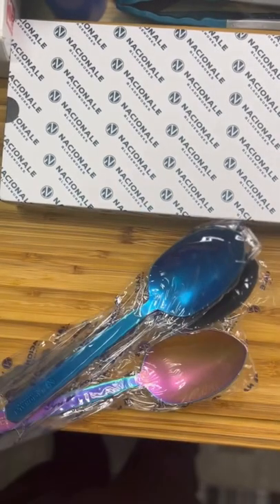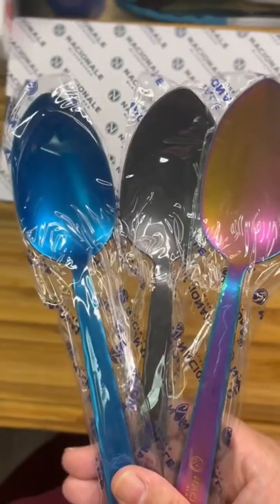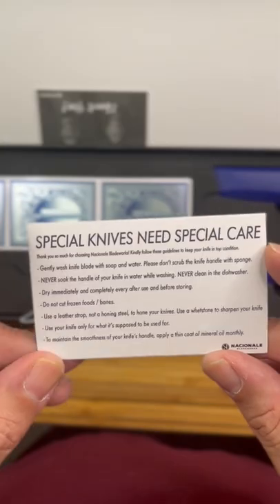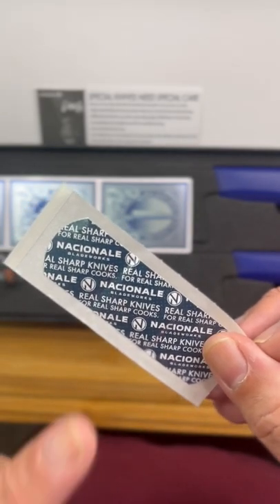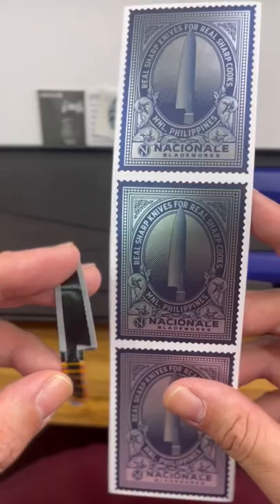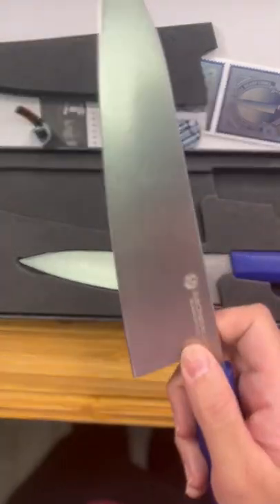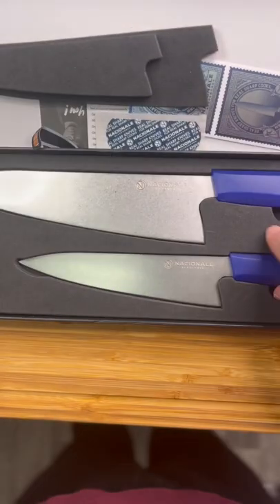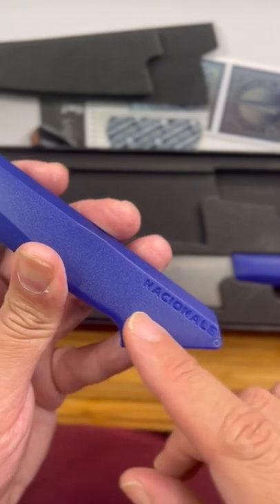Nacionale Bladeworks Unboxing